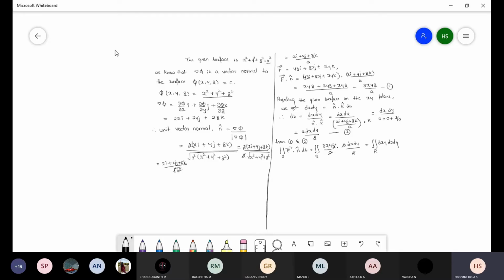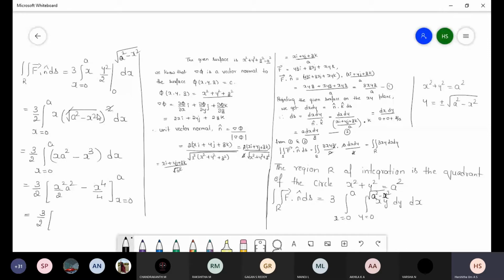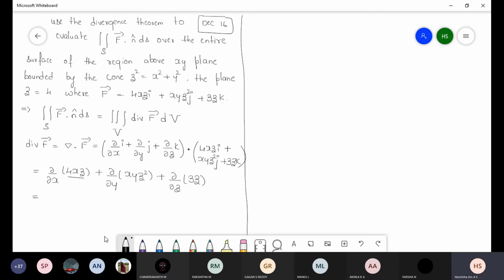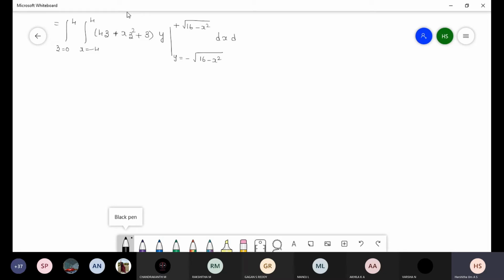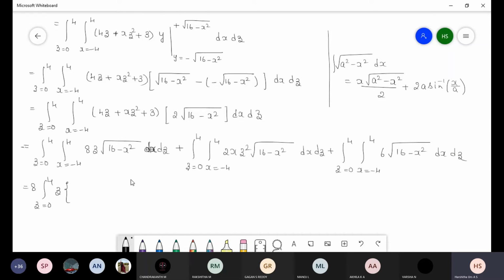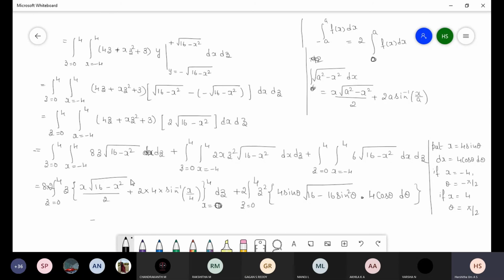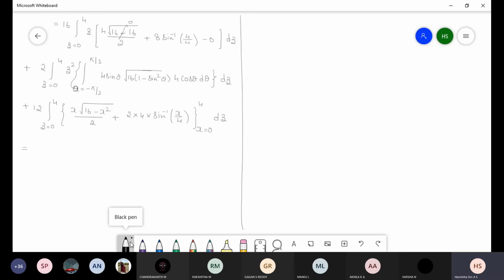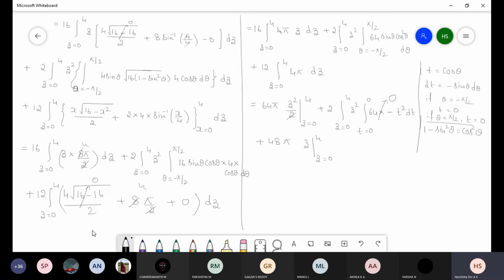Problems on Gauss Divergence Theorem Class 6